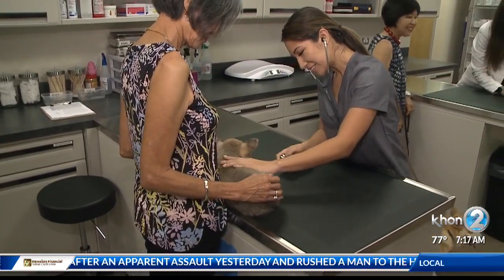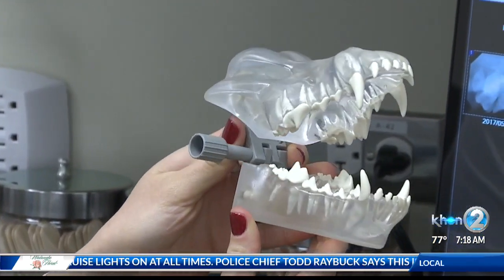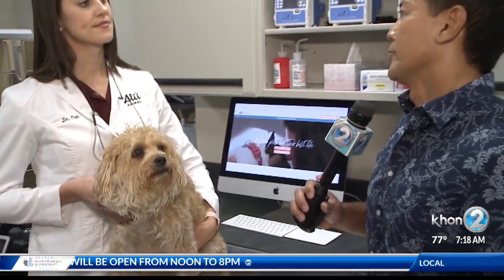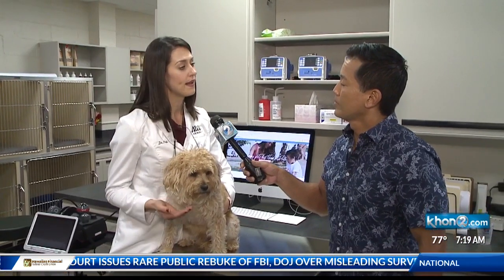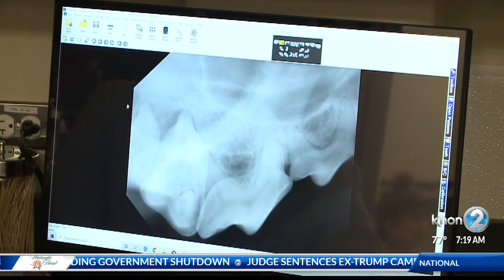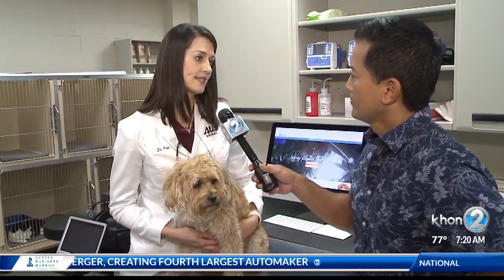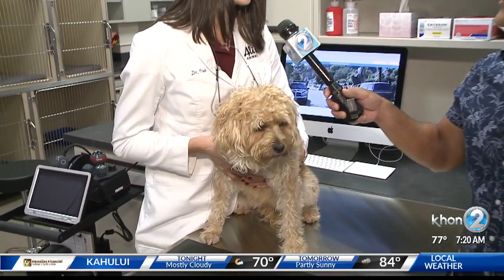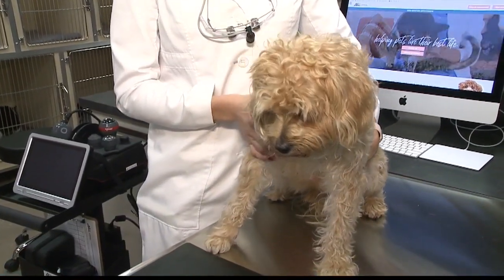Ali'i Animal Hospital and Resort: Dental Care Tips and Services​